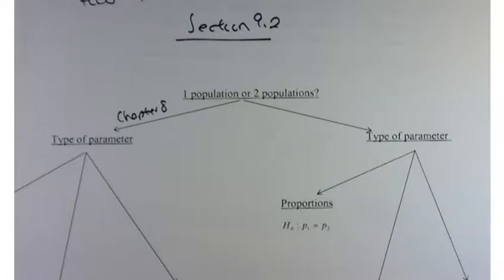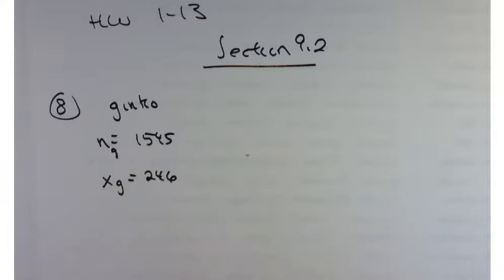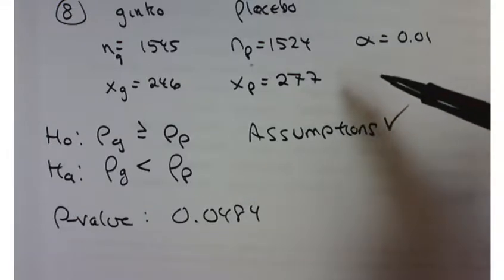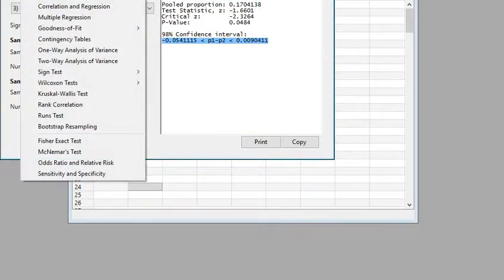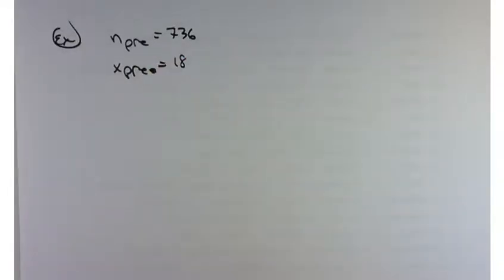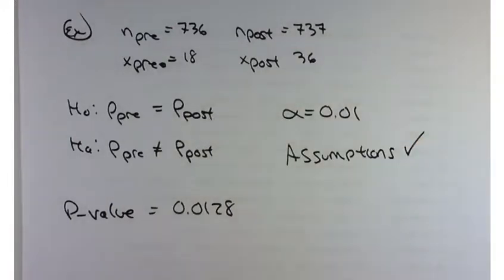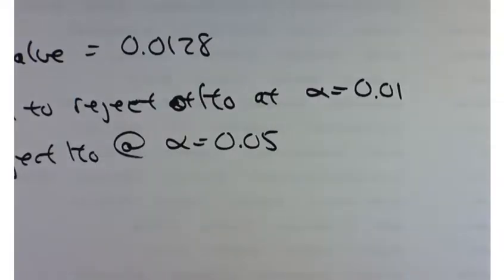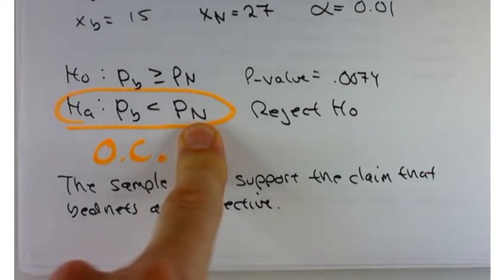Mat 1580 Section 9.1 Hypothesis test of 2 population proportions (Spring 2017)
Hypothesis test of 2 population proportions (Renumbered to match Triola's 13th edition)